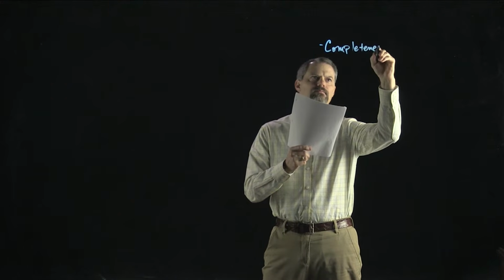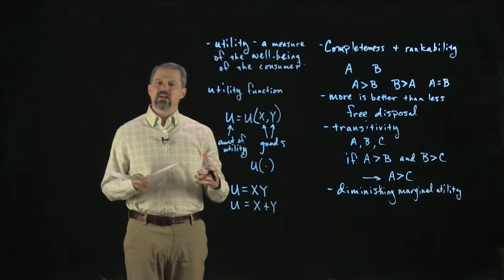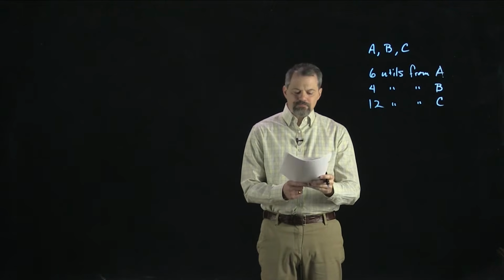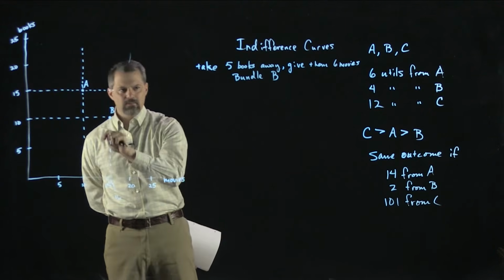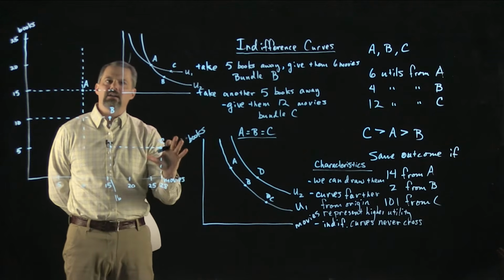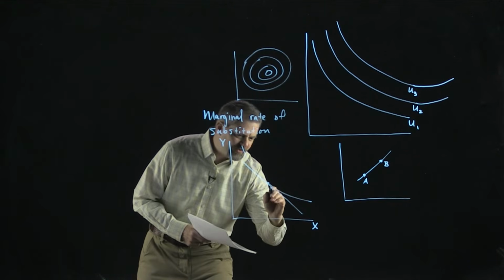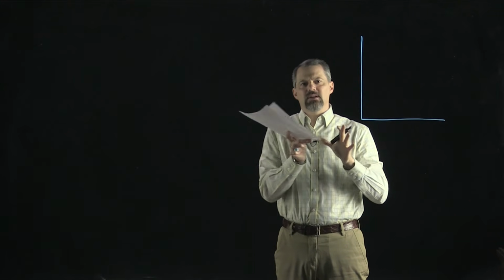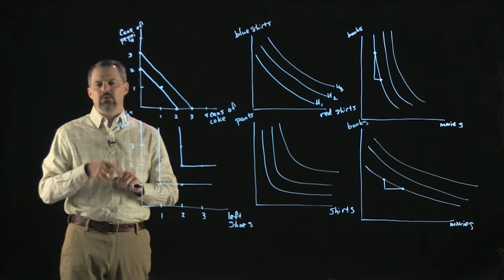Intermediate Microeconomics: Consumer Behavior, Part 1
This video represents part 1 of the discussion of the consumer model of utility maximization. It follows chapter 4 of the Goolsbee, Levitt, and Syverson text.

Dr. Azevedo